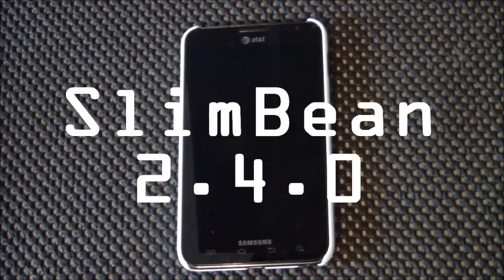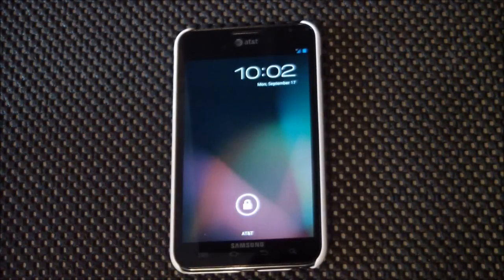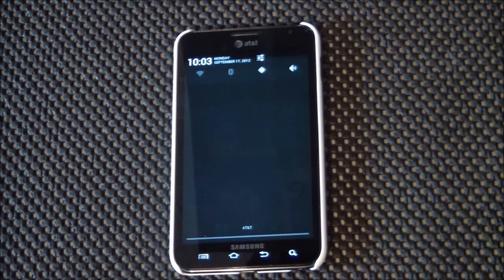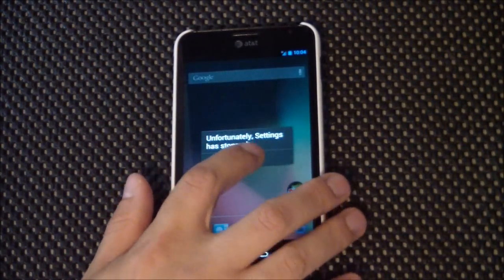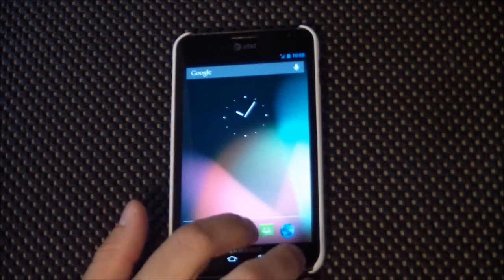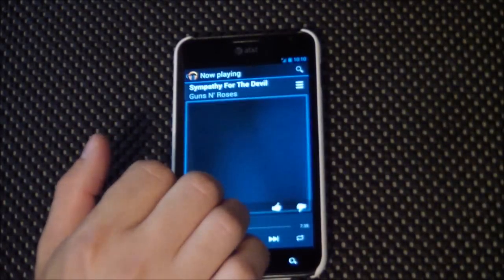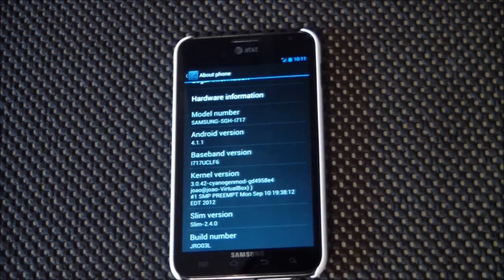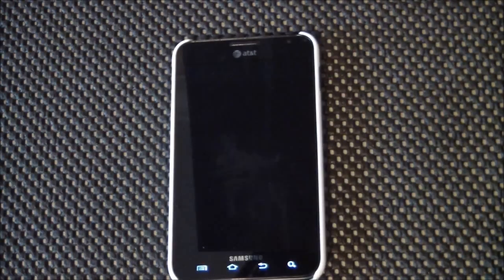ROM in a FLASH! SlimBean (Galaxy Note AT&T)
This is a look at the SlimBean ROM for the Galaxy Note on AT&T!